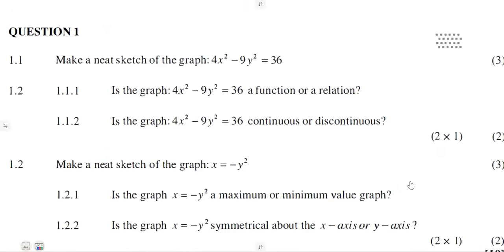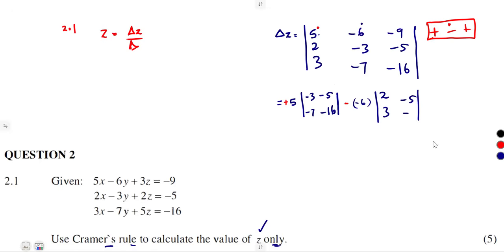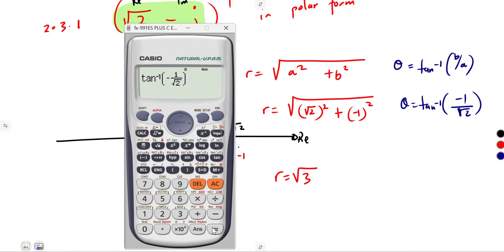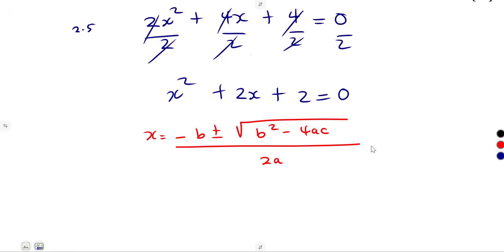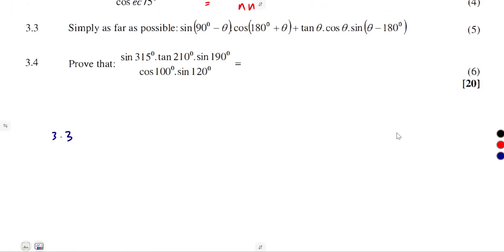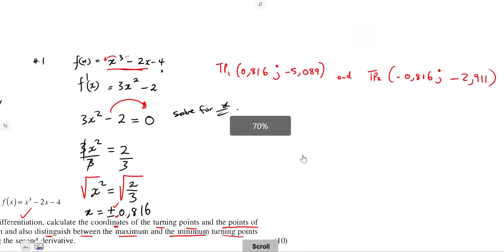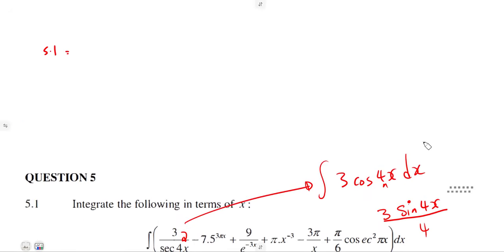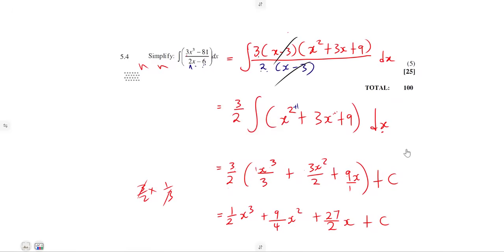Mathematics N4 April 2025 Memo - Full Paper